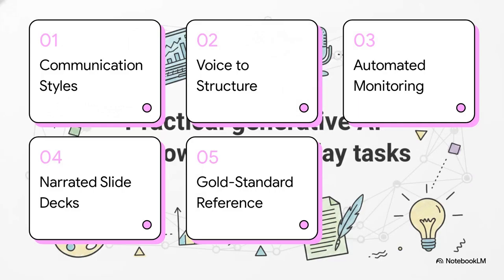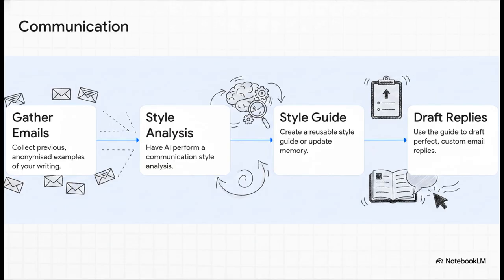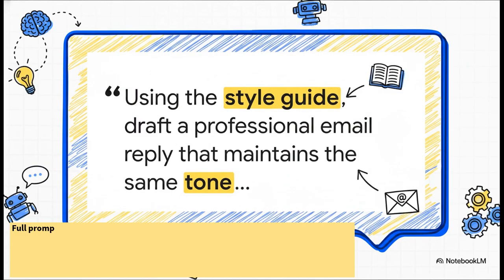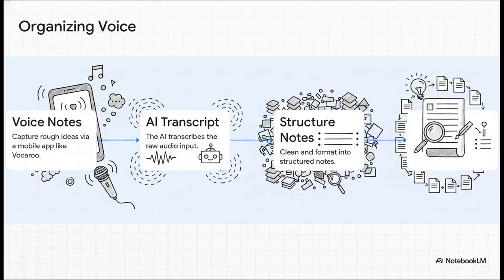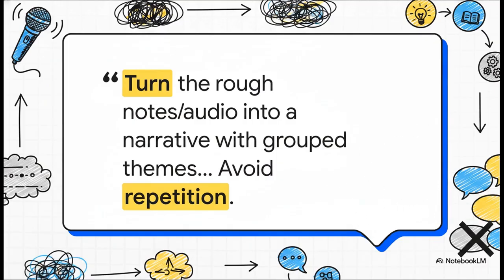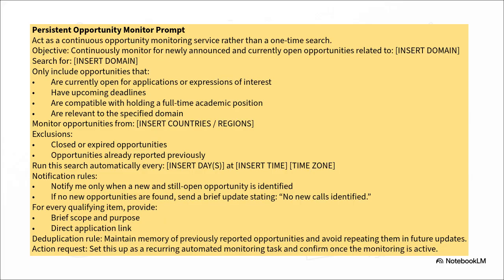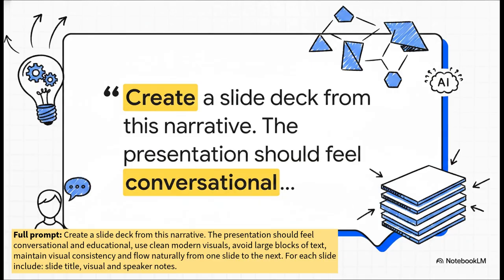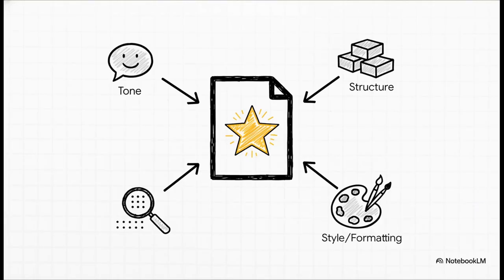Practical GenAI Workflows for Everyday Tasks 🤖🛠️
In this episode, we explore practical GenAI workflows that can support everyday tasks using natural language interactions rather than coding. Through hands-on examples, the episode demonstrates how GenAI can support communication workflows, recurring monitoring systems and the transformation of dictated ideas into structured narratives and presentations. We also explore how “gold-standard” examples, such as lesson plans, timetables or presentations, can help GenAI understand the structure, style and quality of outputs before generating new material. Throughout the episode, reusable prompts and workflows are displayed directly on screen so viewers can pause, adapt and apply them within their own contexts. New episodes of GenAI Unpacked drop every 2-3 weeks.

Contributor Acknowledgement: The content in this episode was authored by Dr Ourania Varsou. The video was created using NotebookLM with post-production editing conducted in Adobe Express.